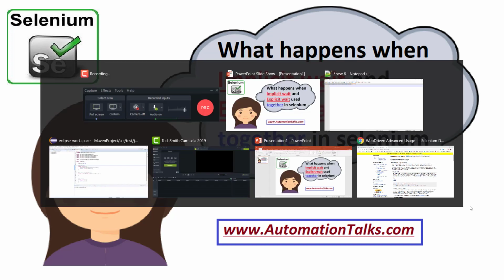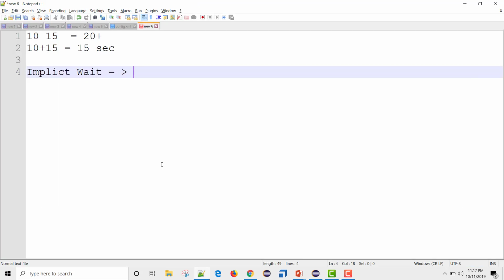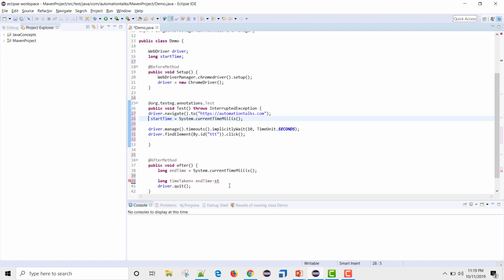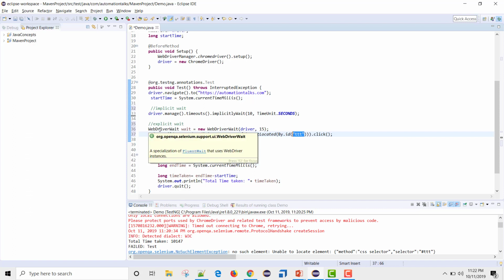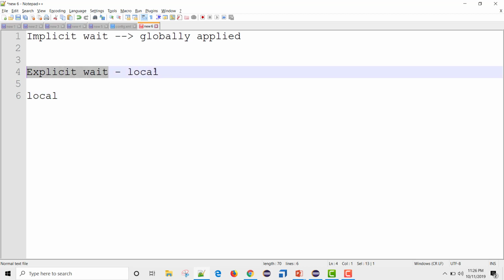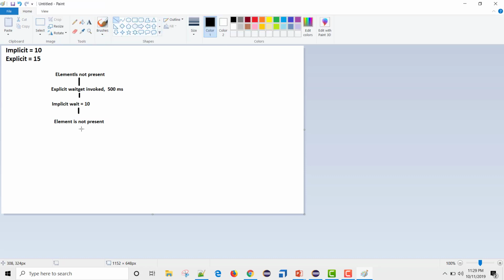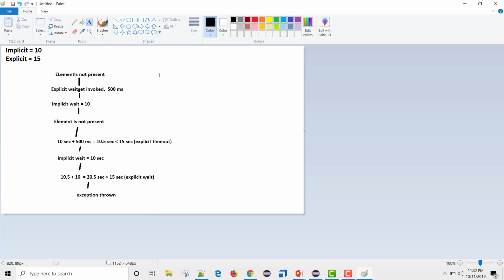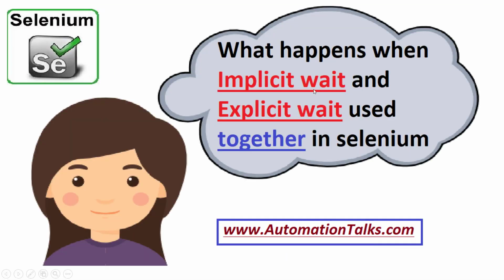Selenium WebDriver - What happens when Implicit Wait & Explicit Wait are used together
What Happens when we use Implicit wait and Explicit wait together in selenium webdriver?

This is one of the most confused topic to selenium leaners. In this video i tried to explain how selenium webdriver behaves, with actual example demo.

Any questions / improvements? comments are welcome.